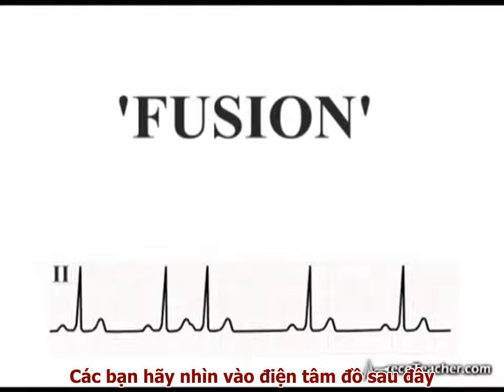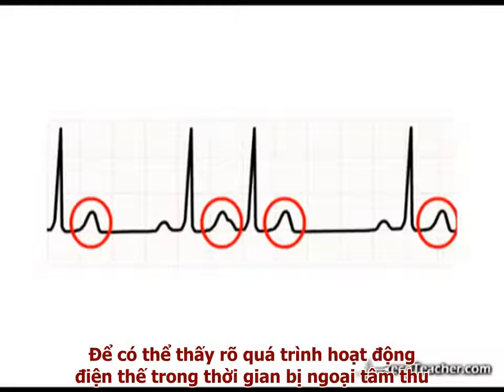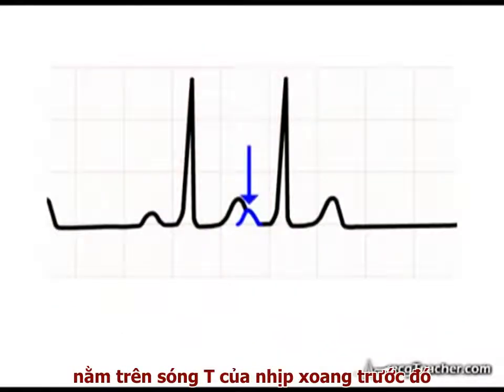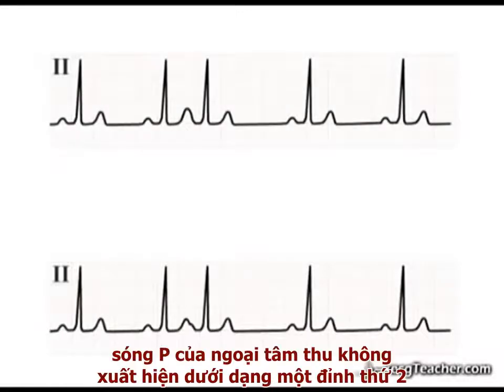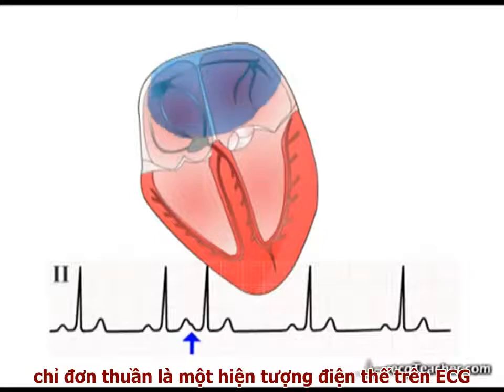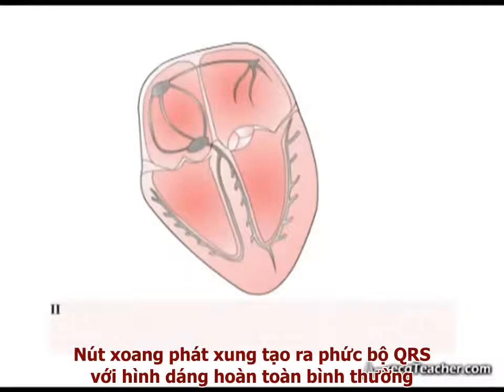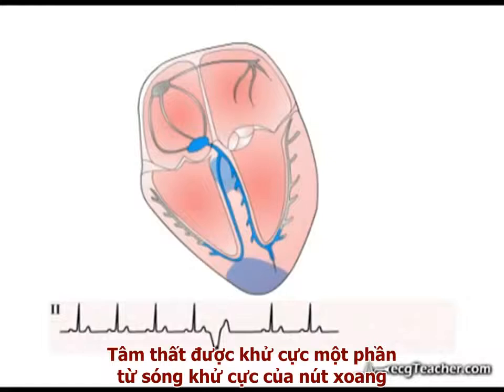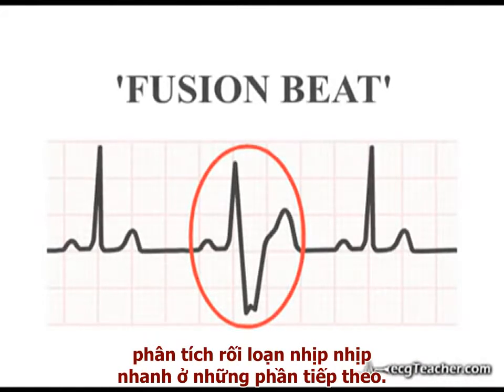4 3 điện tâm đồ Nhịp kết hợp